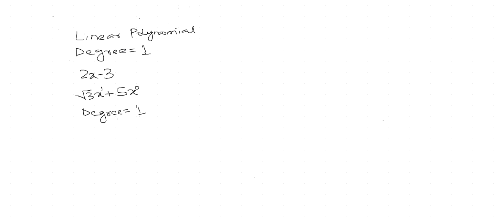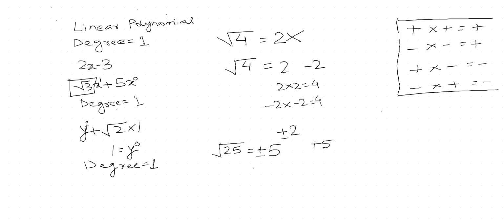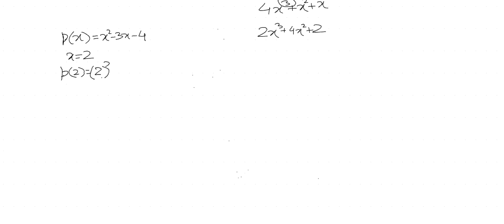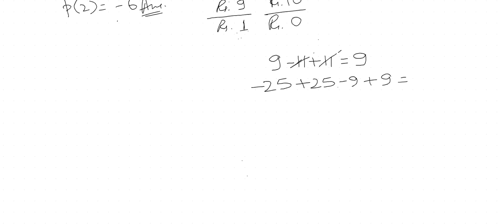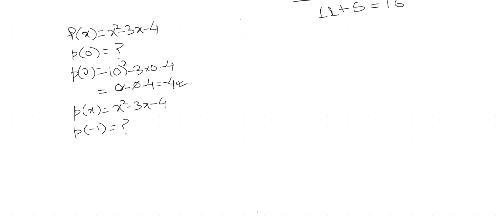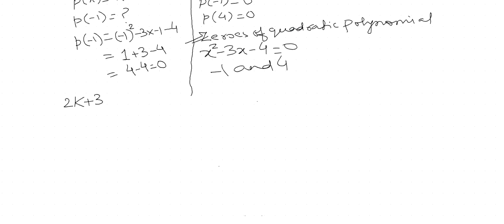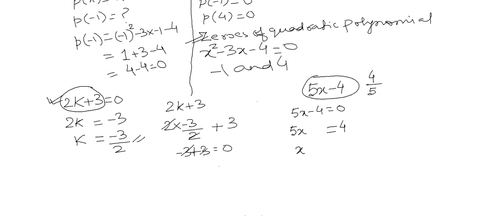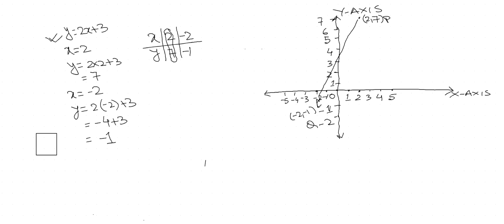Grade 10 _ Mathematics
Topics Covered Today:
1. Polynomials